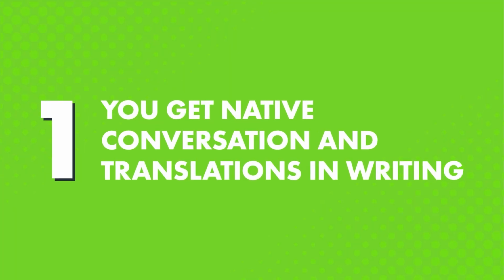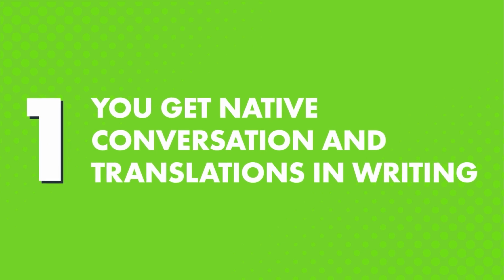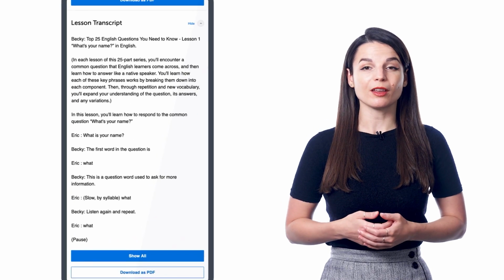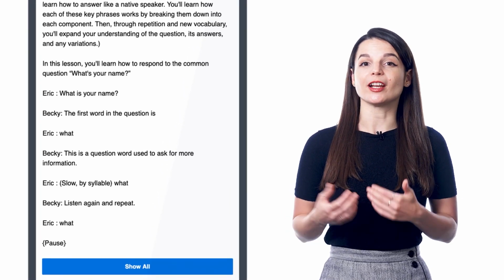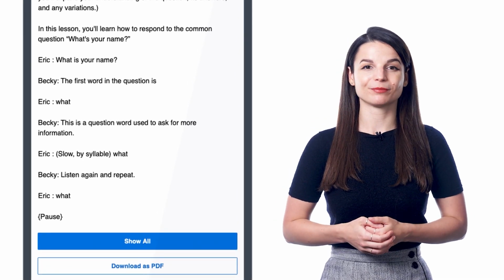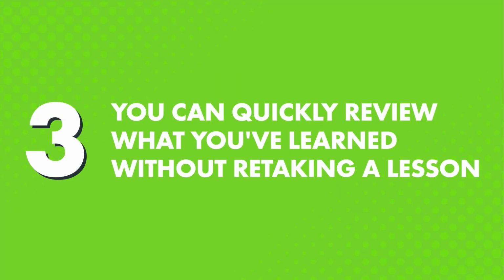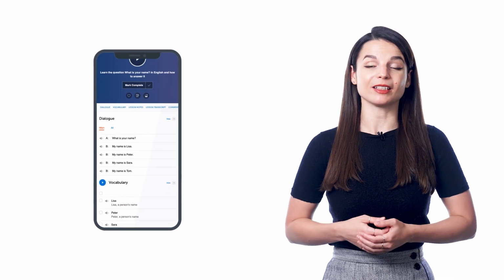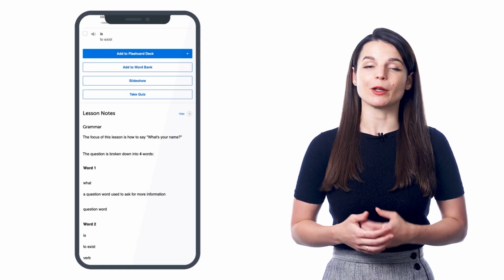Learn Swahili 2x Faster with the Lesson Notes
← Click here to sign up for a free lifetime account right now and take advantage of the Lesson Notes right now!

In this video you will discover how to learn Swahili 2x faster with the lesson notes.